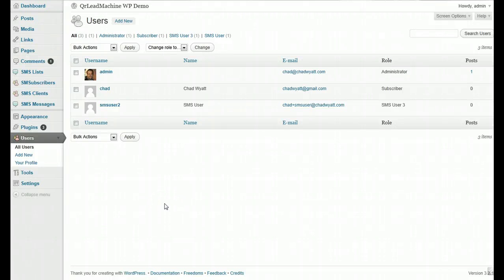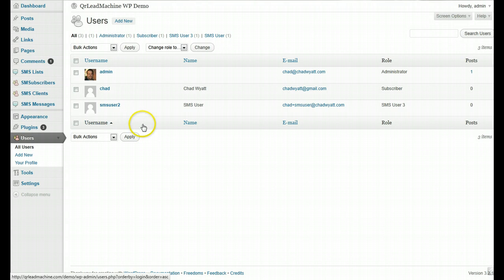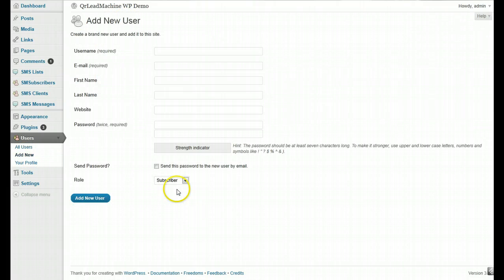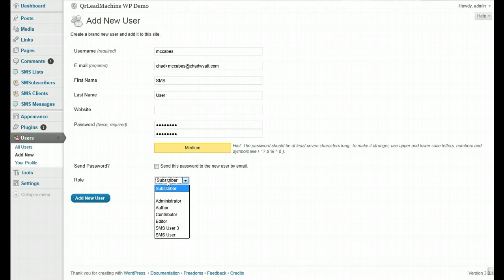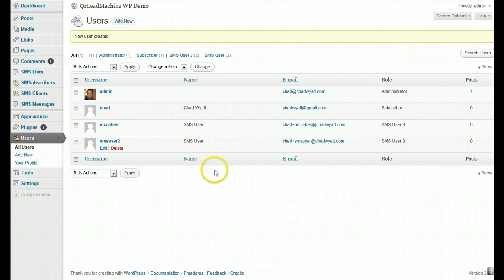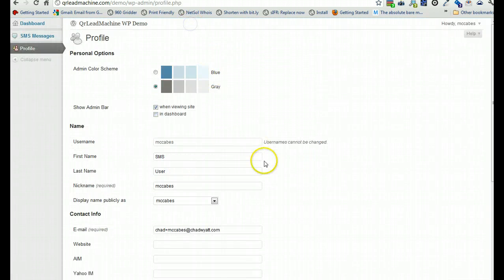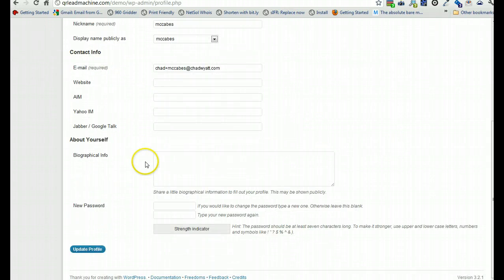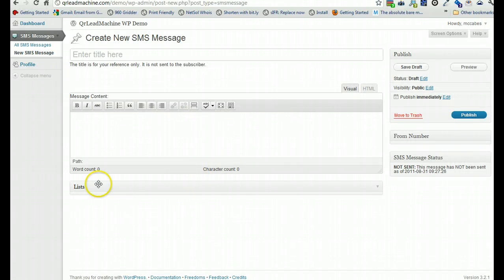Creating a new User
Creating a new SMS User